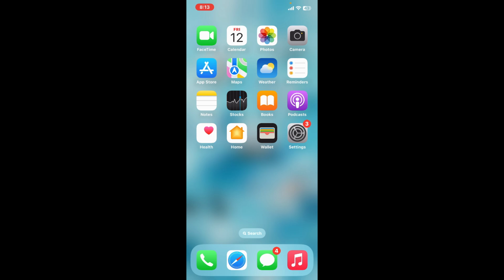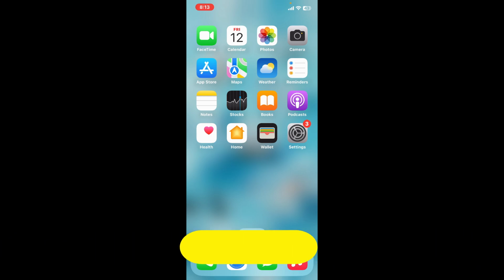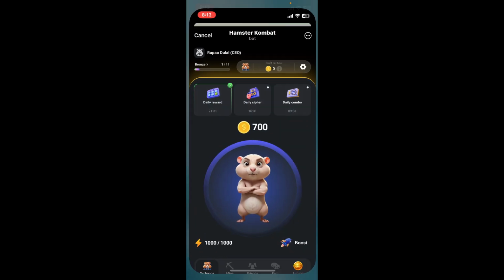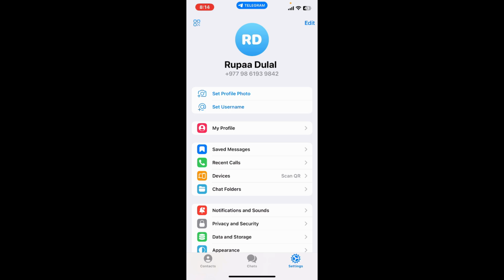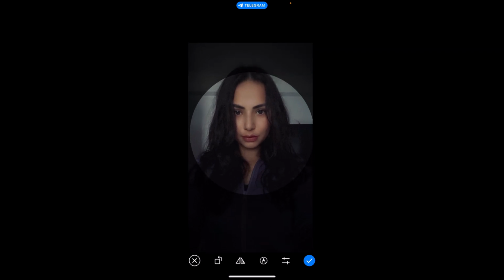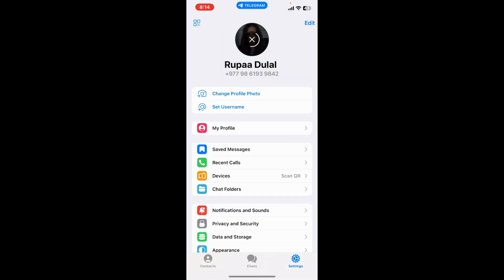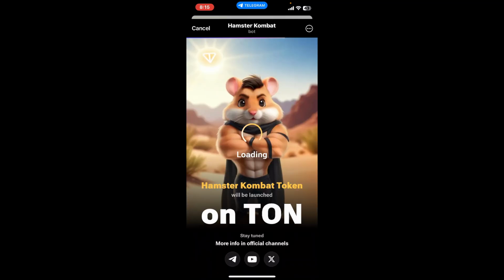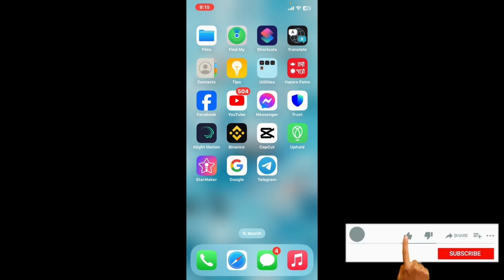How to Change Profile Picture on Hamster Kombat 2024?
Welcome to our tutorial on how to change your profile picture on Hamster Kombat! Updating your profile picture can help personalize your gaming experience and make your profile stand out.

Join us as we guide you through the process of updating your profile picture on Hamster Kombat, helping you create a more personalized and engaging gaming presence!